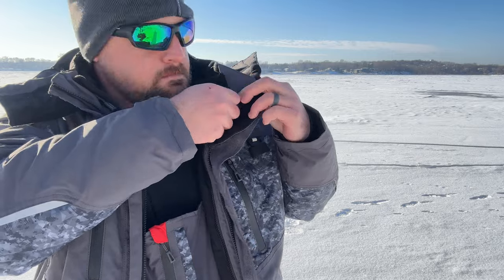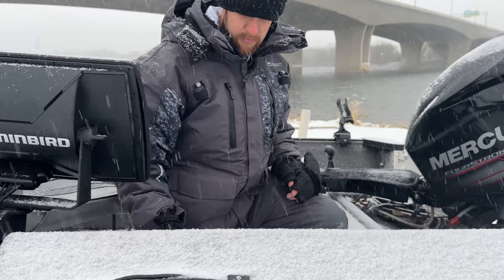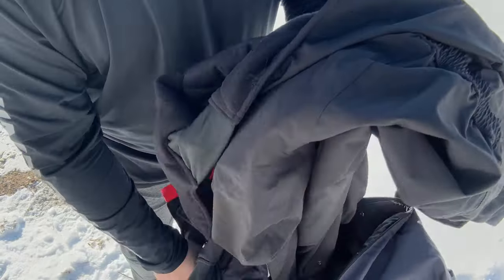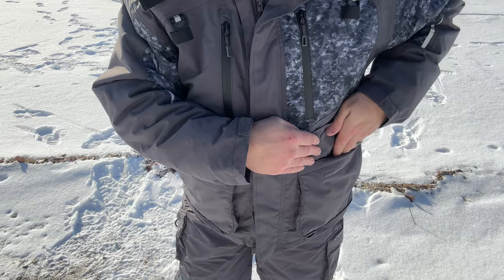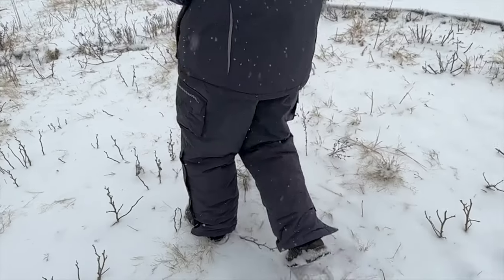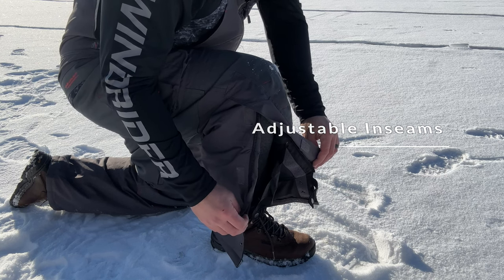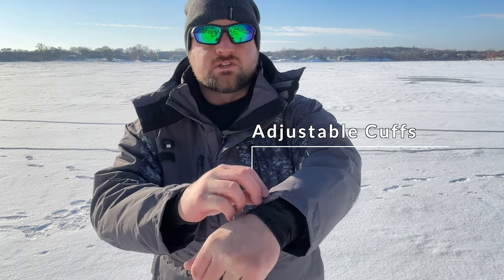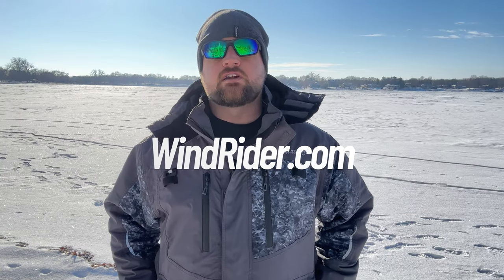2022 Hayward Twilight Camo Convertible Float Suit Features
The Hayward Twilight Camo Convertible Float Suit is our newest float suit of 2022. Aaron from WindRider takes you through some of its main features.